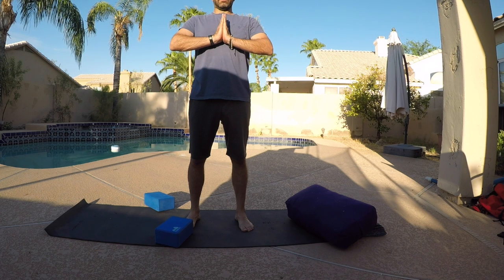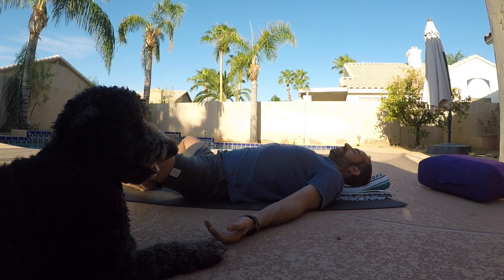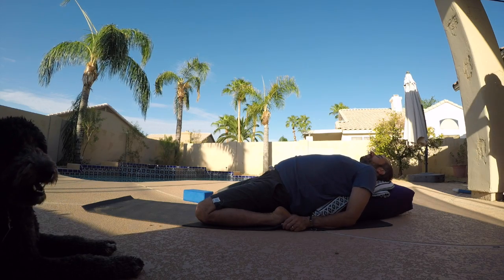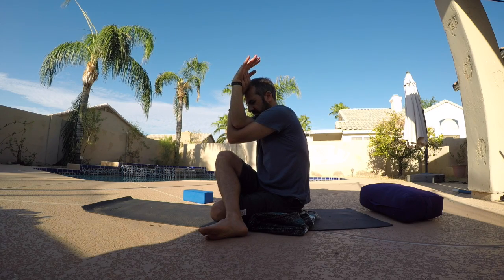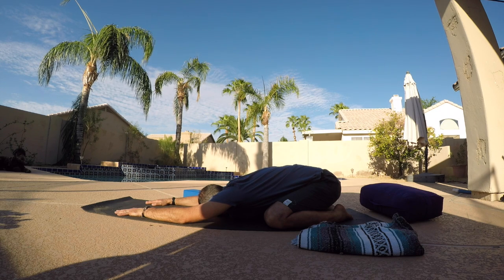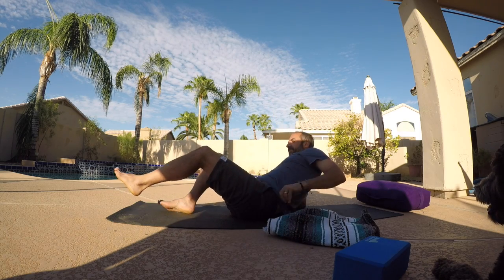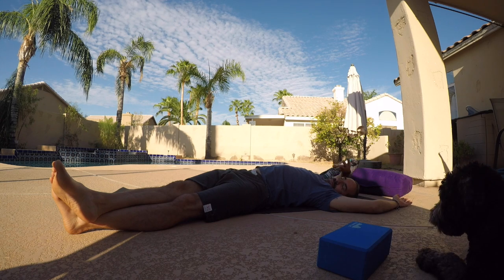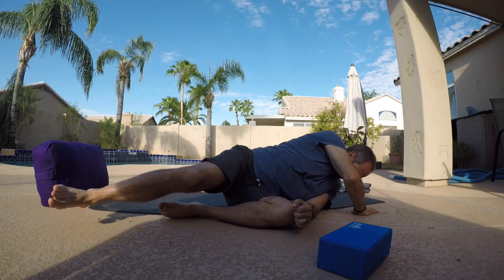Yin Yoga Class for Swimmers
This class is great for swimmers to stretch and strengthen the connect tissue most used while swimming. Yin Yoga is a mindful practice consisting of seated poses that are held for 3-5 minutes. Muscles are relaxed and cool to focus on the connective tissue of the body. We hold the poses for that length of time to stretch and strengthen the fascia, ligaments, and joints. This practice is excellent to balance out sports, strenuous activities, or a more active yoga routine and beneficial to the mind and body.